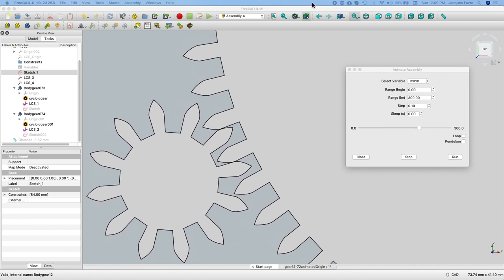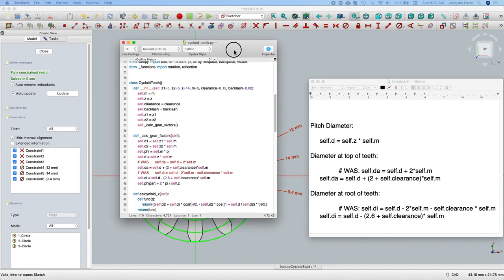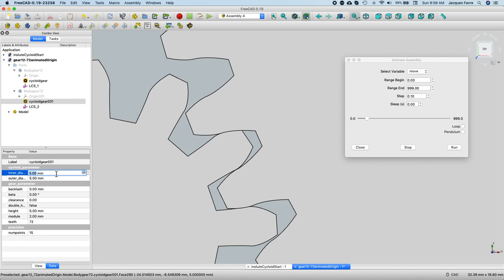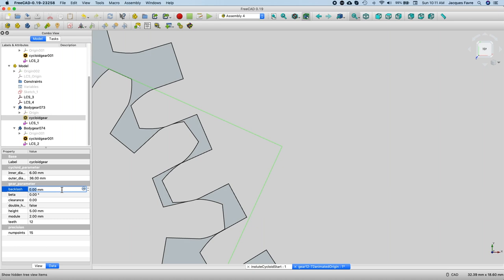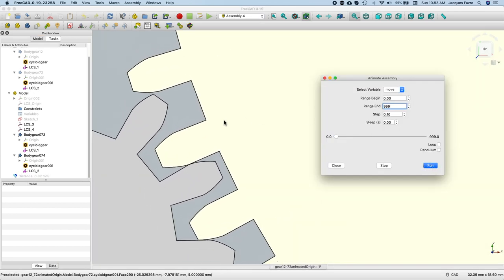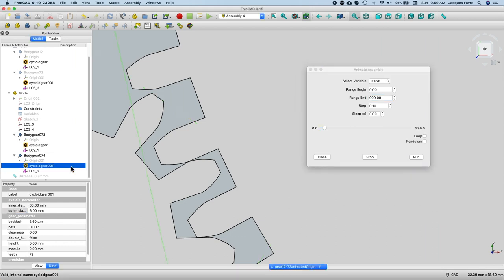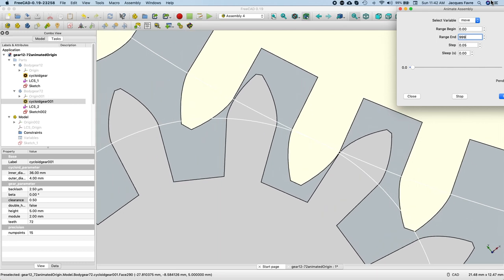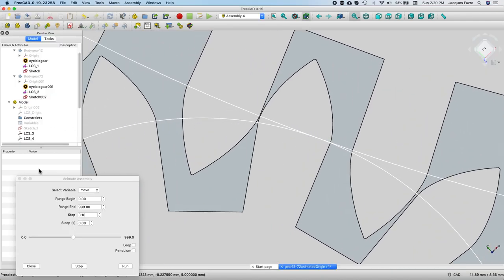Cycloid Gear Animation and Customization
Cycloid gear animation with FreeCAD and The Assembly 4 workbench
and customization to the code of the cycloid_tooth.py Python code to get the pointy teeth
Adjusted various parameters to get a 1 tooth engagement and  minimize friction

follow up to these videos:
Read infos at the links below for more details

Info on cycloid gears:
Meshing of cycloidal gears
Based on that info: an online gear generator that reflect the British Standard 978, Part 2 :

Gear animation Assembly 4 tutorial

SHOW LESS